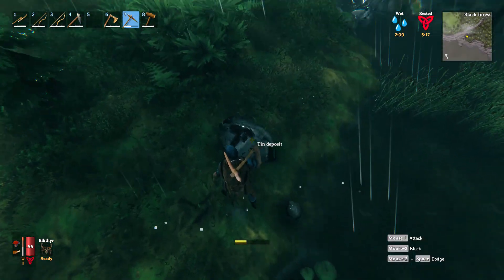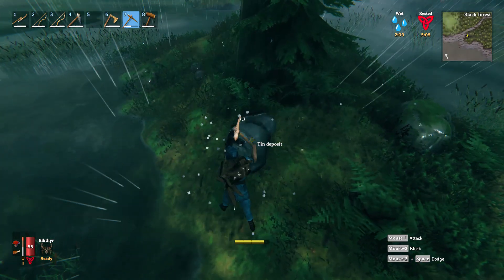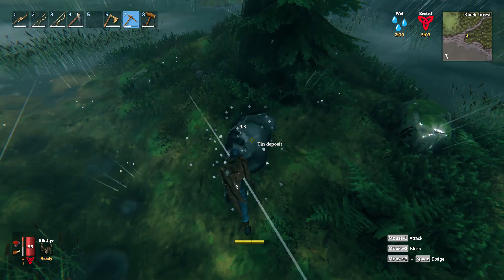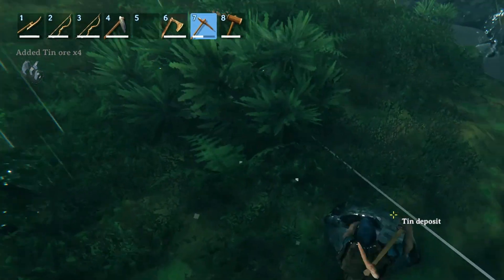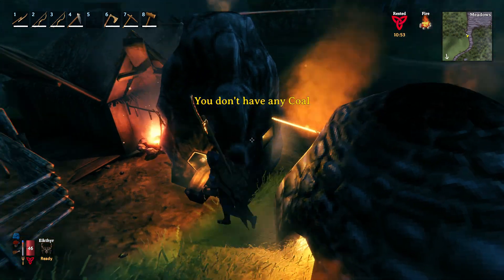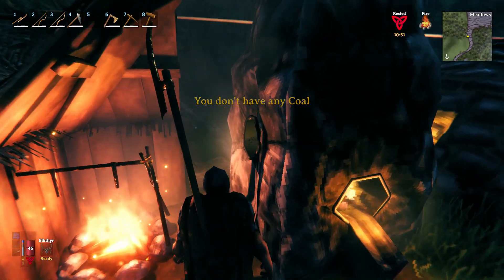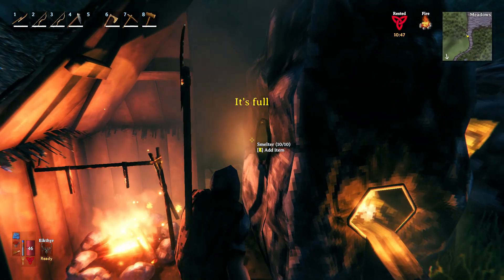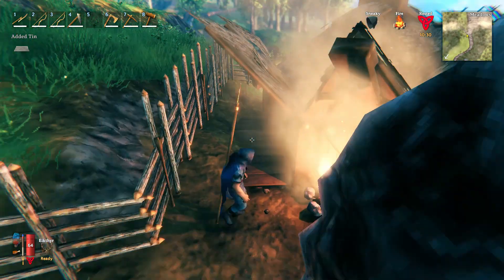Valheim How to Find Tin | Valheim How to get Tin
A quick Valheim guide going over how to get tin in Valheim. In this how to get tin guide in Valheim I go over the easy way to get tin in Valheim and how finding tin works in Valheim. As always questions, comments, etc. welcome!